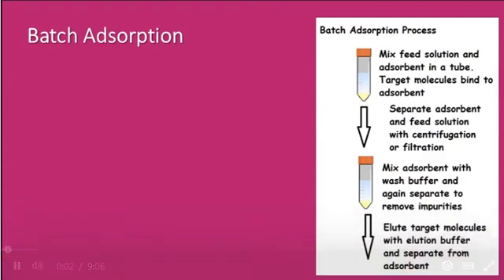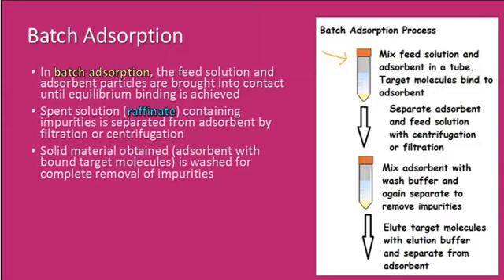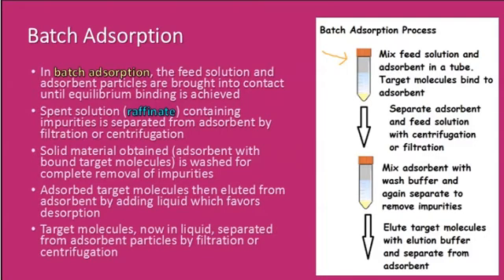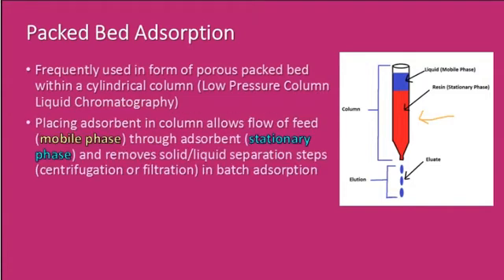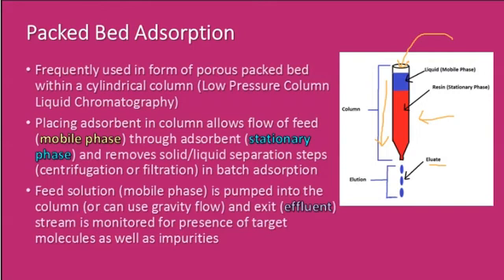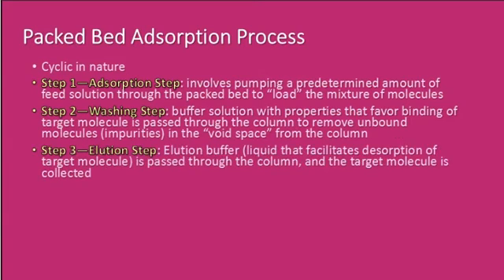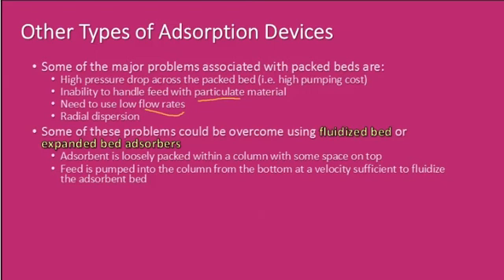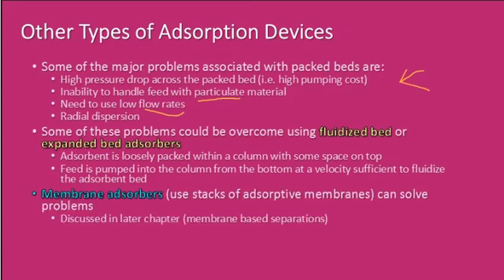Chapter 8 Lecture 7